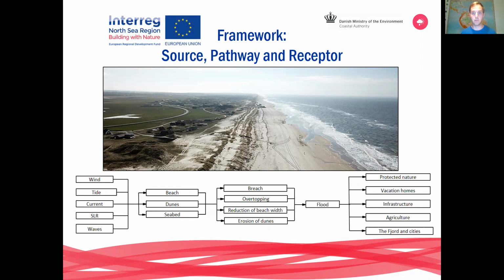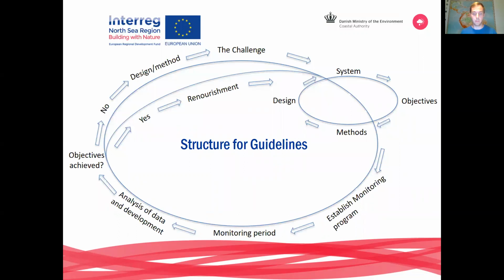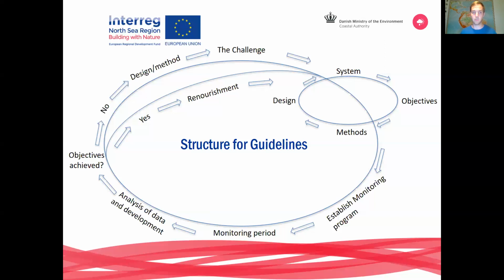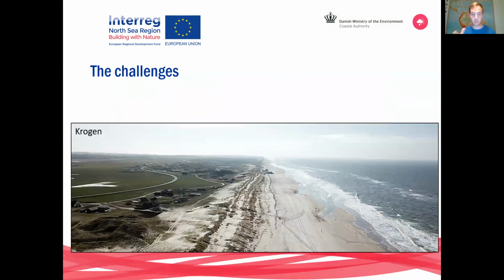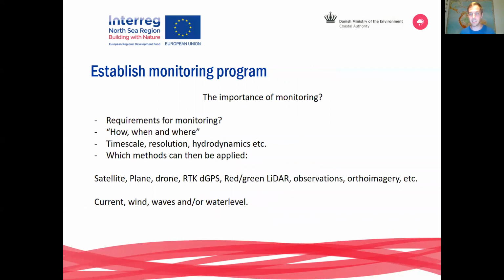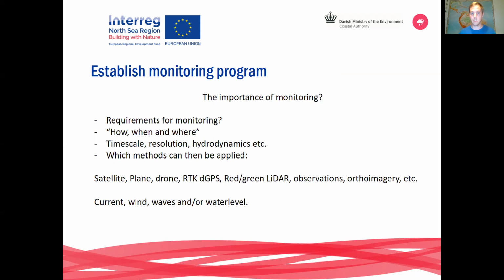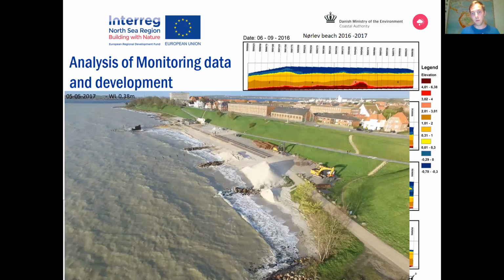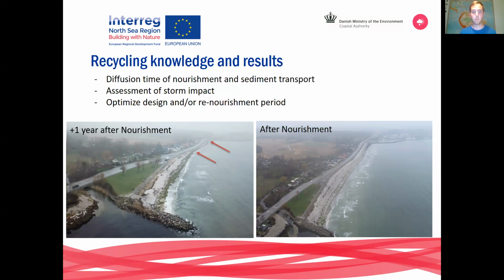Session #105 - Henrik Vinge Karlson: GUIDELINES FOR DESIGNING SAND NOURISHMENT ON EXPOSED COASTS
Short Abstract: Sustainable risk reduction on erosional coasts require an insight into the natural variation of the coasts, as this is vital both when designing effective coastal protection schemes and when evaluating the impact of the nourishment.  10 beach nourishments in Denmark and Sweden, and 8 shoreface nourishments in Denmark were analyzed during the project. The nourishment volumes ranged from 4,000 to 2,000,000m3. Results from the co-analysis in BWN on nourishments in Belgium, The Netherlands and Germany will also be included.